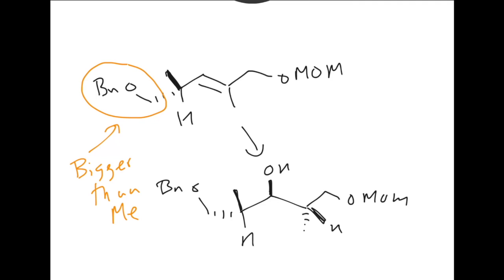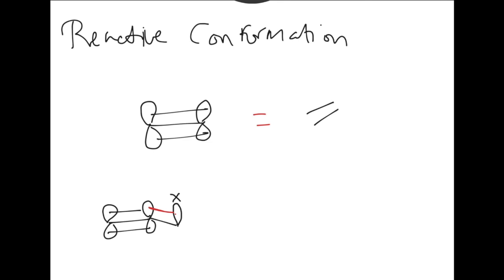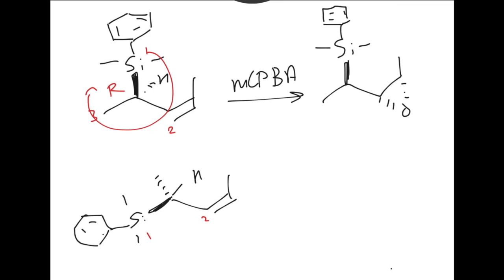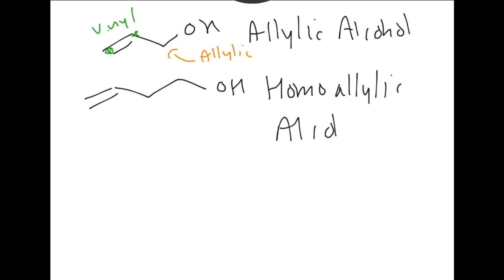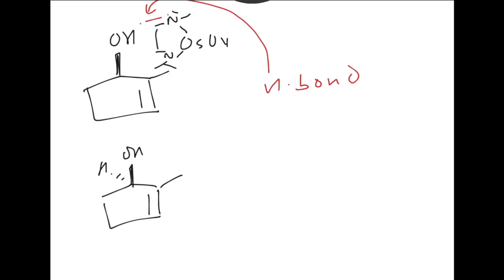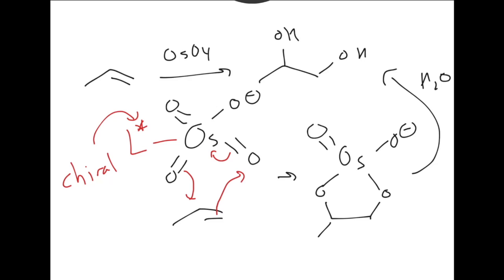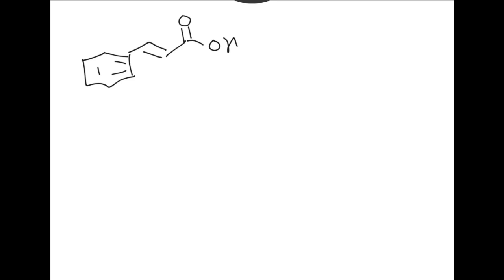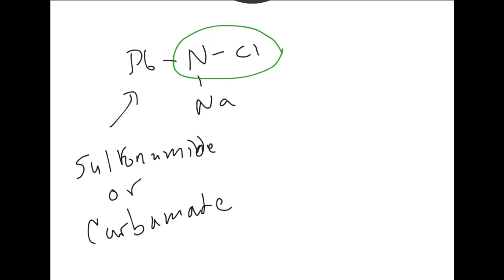Advanced 10 15 20